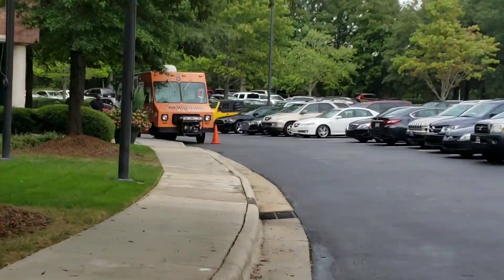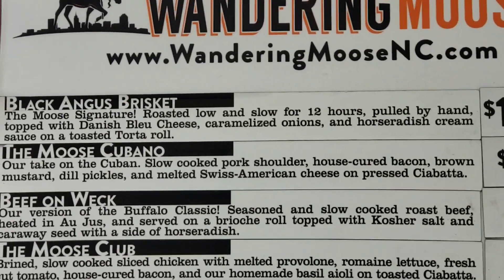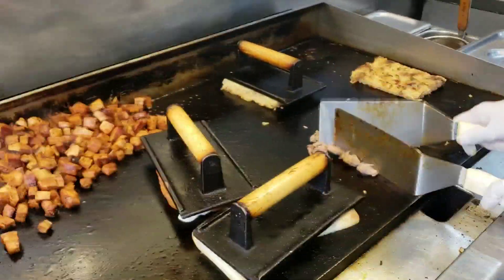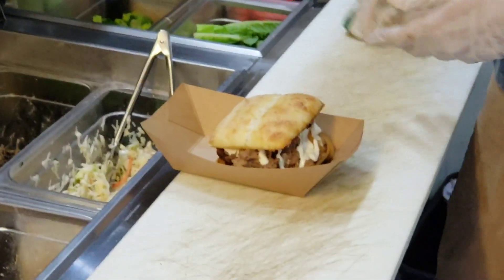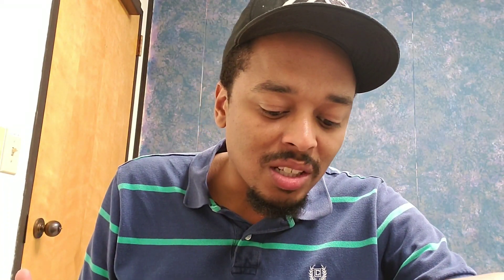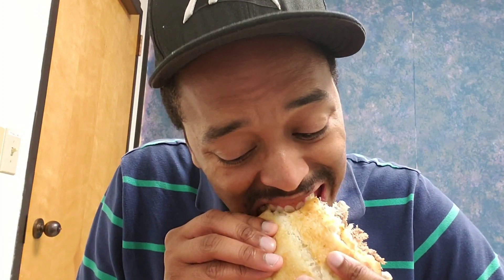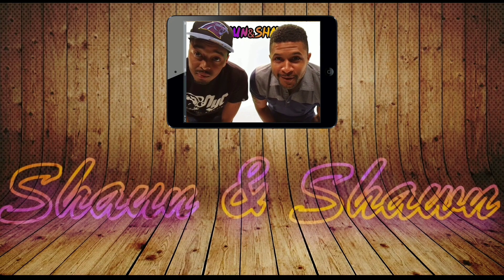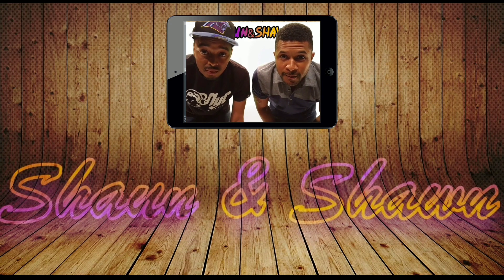The Wandering Moose Food Truck Review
Watch as I review The Wandering Moose Food Truck signature sandwich the Black Angus Beef with some Brisket Hash!